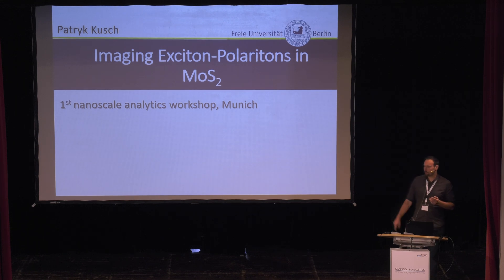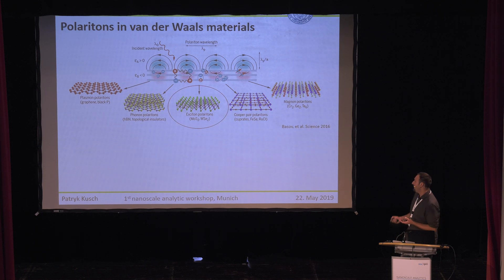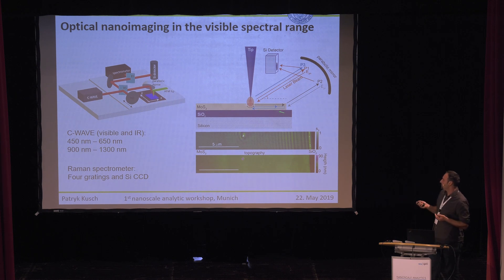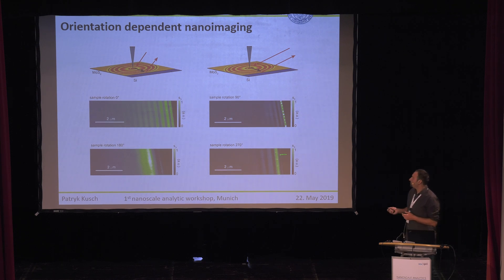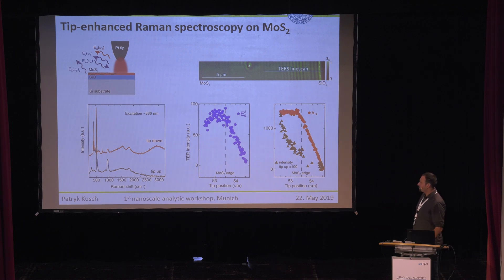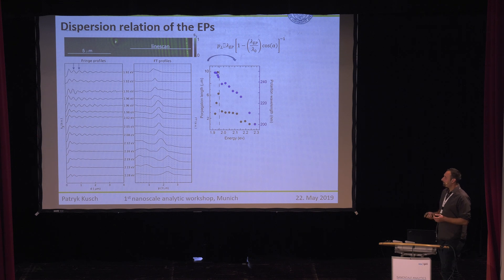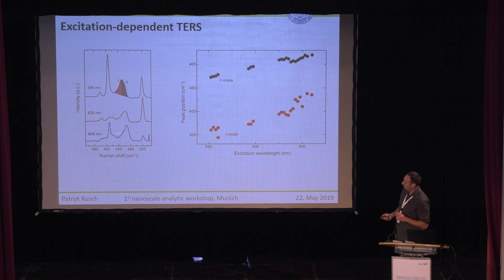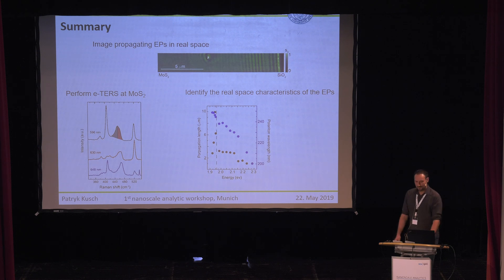Studying the exciton polariton of MoS2 by combined s SNOM TERS experiments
In this presentation recorded at the 1st nanoscale analytics workshop, Patryk Kusch correlates TERS, s-SNOM and nano-PL technologies to study exciton polariton of MoS2.